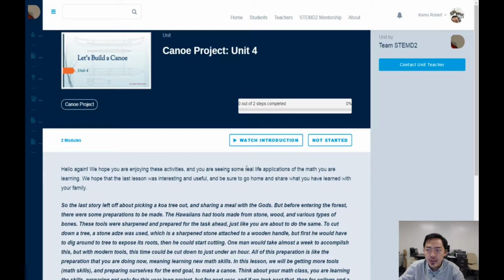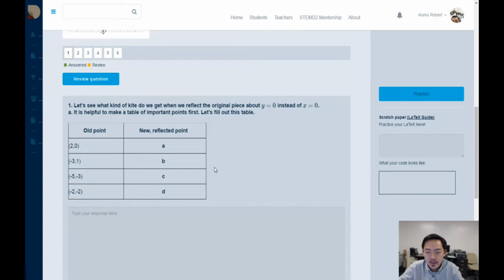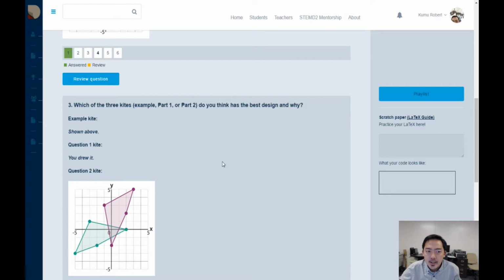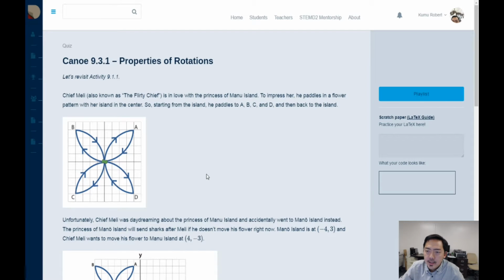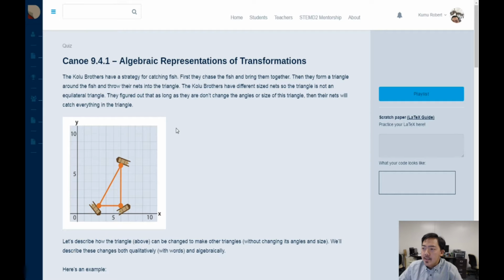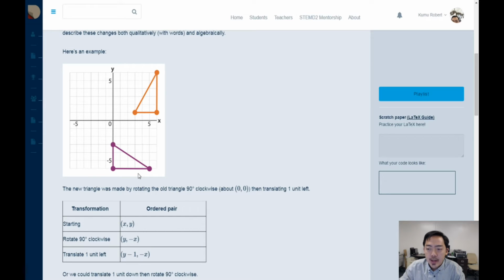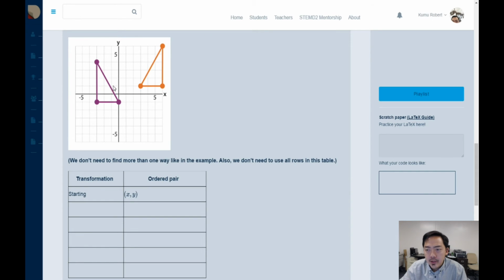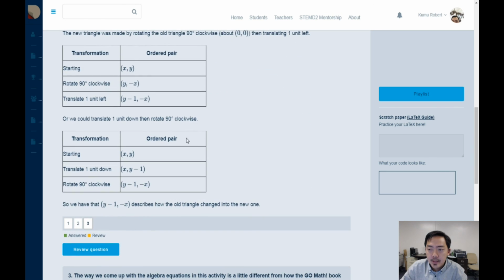Module 9 - Let's Build a Canoe